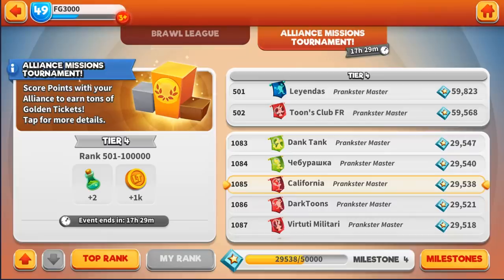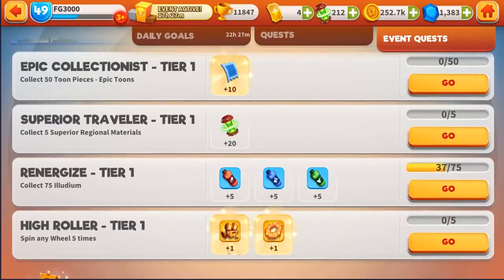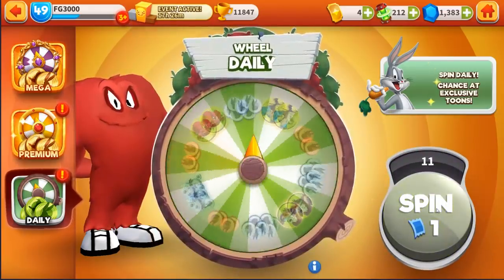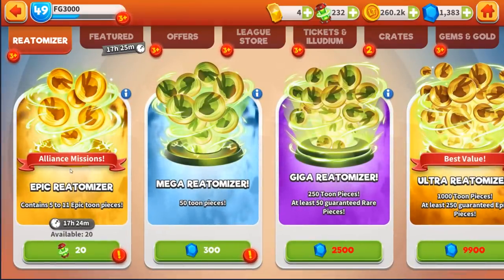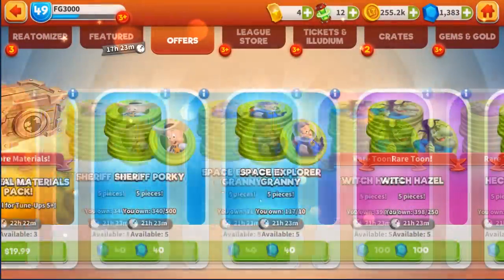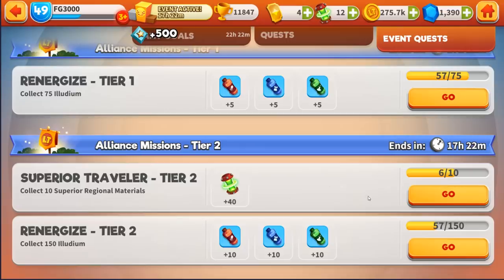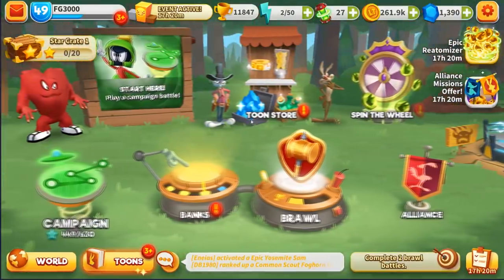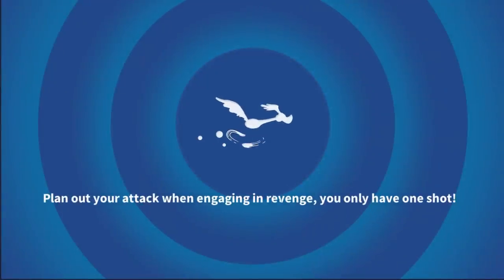BEST filler event ever !? : Looney Tunes™ World of Mayhem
Razor Phone 2 PLAY ON PC Official Looney Tunes Ambassador

Build teams with your favorites toons and take down your enemies with iconic pranks and gags! Use classic cartoon rivalries and get bonuses when you defeat an iconic foe, like Sylvester vs. Tweety or Road Runner vs. Wile E Coyote.

Battle with turn based strategy and cartoon combat! Characters unleash slapstick attacks on their enemies, so you can drop an ACME safe on Daffy’s head or defeat Elmer Fudd with a giant Anvil!

PvP matches let you steal crates to get rewards and power-ups!

Start world building and create your own Looney Tunes™ World with your favorite cartoon characters and landmarks. Collect locations from your favorite Looney Tunes™ moments to shape your personal Looney Tunes™ world, then carry out missions from the cartoons to power up your characters.

Collect and battle cartoon characters to become the maestro of mayhem! Download Looney Tunes™ World of Mayhem today!

WORLD OF MAYHEM FEATURES

Looney Tunes™ ARPG
- Collect Looney Tunes™ characters like:
- Bugs Bunny, Elmer Fudd, Daffy Duck, Porky Pig, Yosemite Sam, Marvin the Martian, And more!
-Recreate famous feuds like Wile E Coyote vs Roadrunner and Sylvester vs Tweety!

Action RPG
- Collect and level up your favorite cartoon characters
- Use cartoon gags as special attacks
- Fight in turn based strategy combat
- Send your cartoon companions on missions to gather resources

Strategy Game
- Use your team builder skills to create the best and favorite team of toons
- Master team lineups based on character synergy
- Strategically select cartoon characters with advantages against your opponent

World Building
- Unlock iconic landscapes and collect classic buildings from famous cartoon locations
- Create a Looney Tunes™ world for your characters
- Earn resources by assigning your toons to complete tasks

Multiplayer Games
- Battle Online
- Fight in PvP – test your team of toons in player vs player RPG matches!
- PvP matches let you steal crates filled with power-ups from your opponents or defend your own